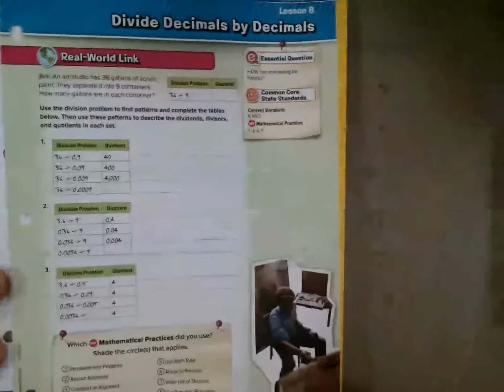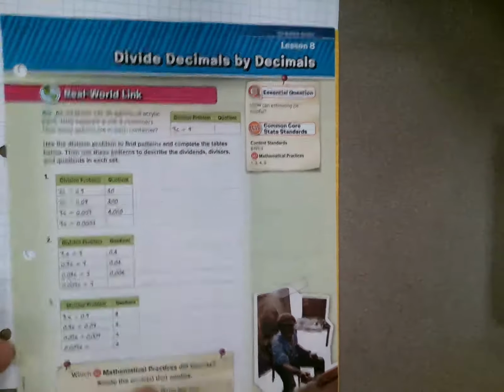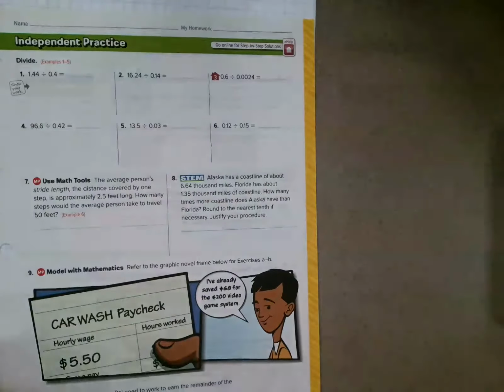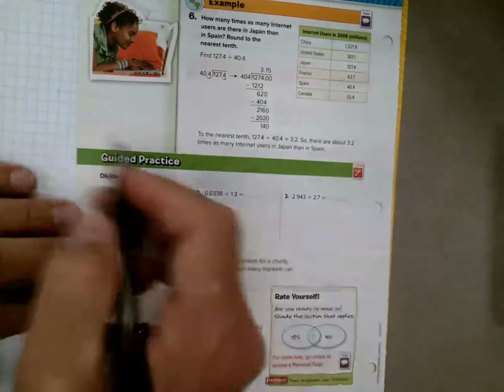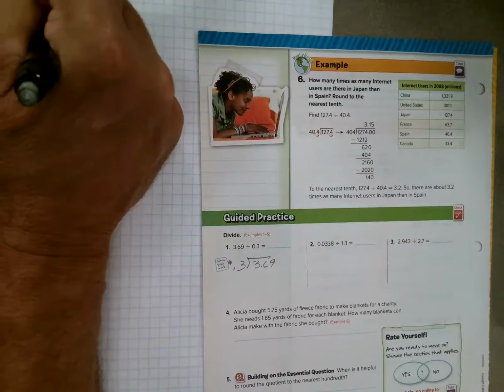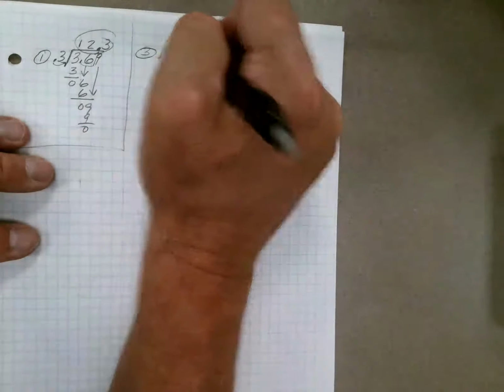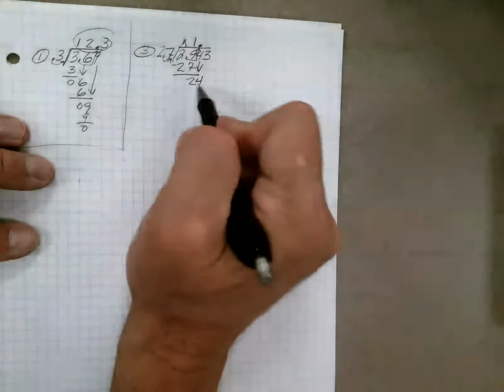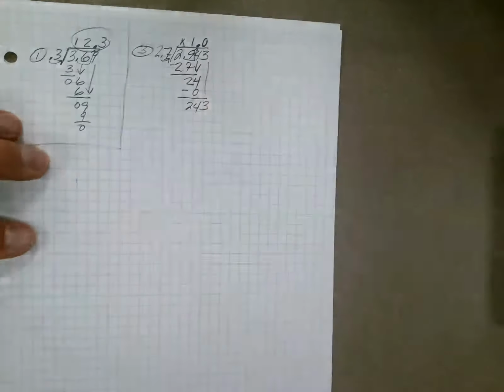CHAP. 3 LES. 8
DIVIDING A DECIMAL BY A DECIMAL